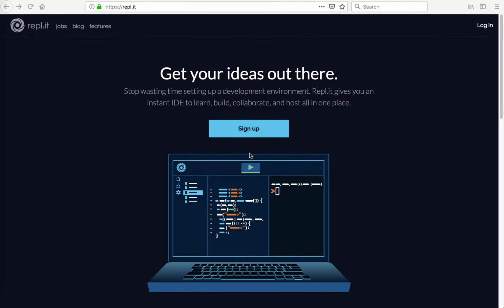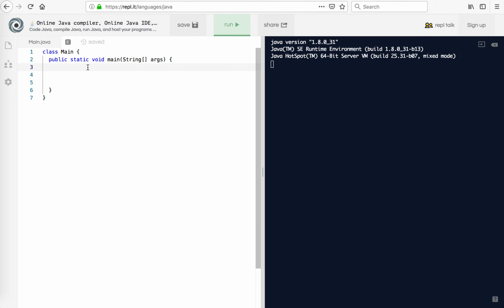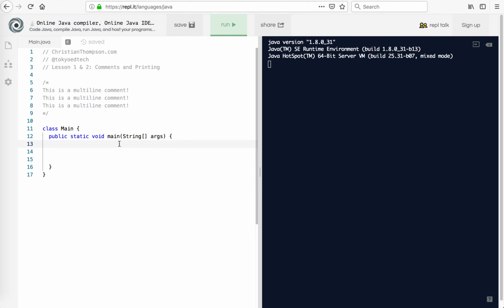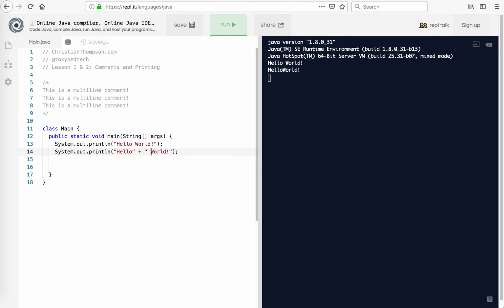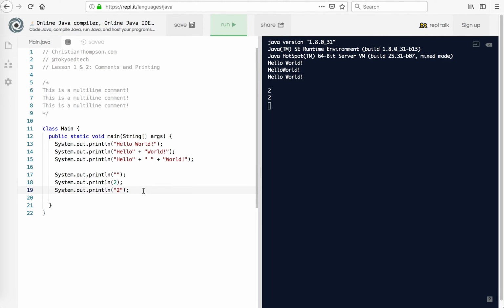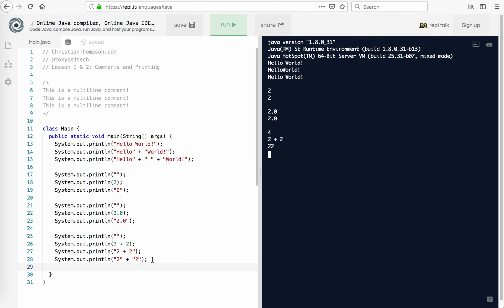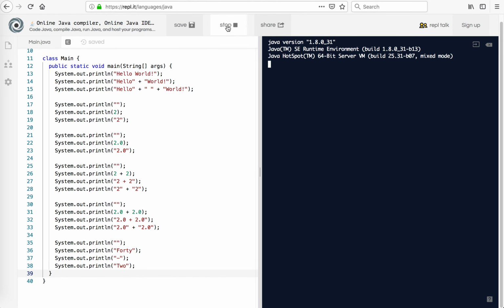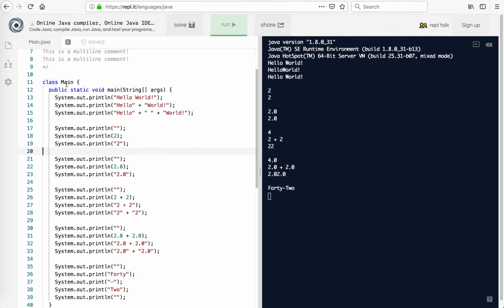Basic Java 1&2: Comments and Printing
After four years of teaching Python, I'm getting started teaching Java. Learn how to write code comments and print text on the screen. This tutorial is for beginners, and those coming from other languages such as Python.

INEED HELP?